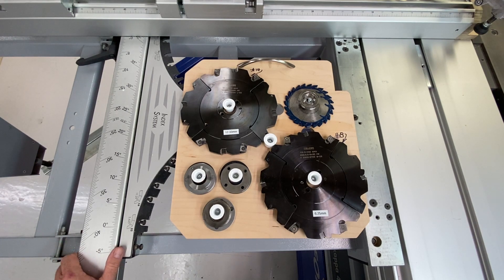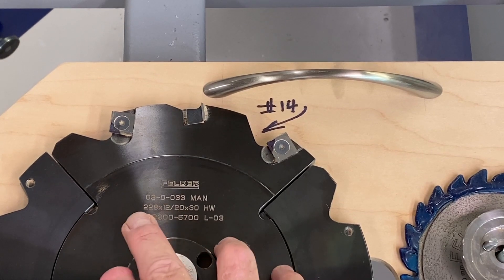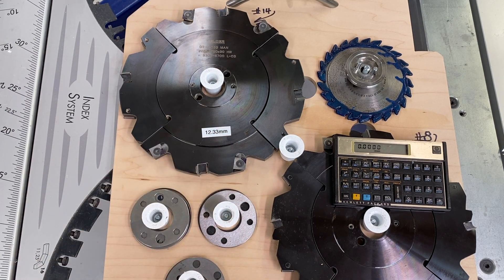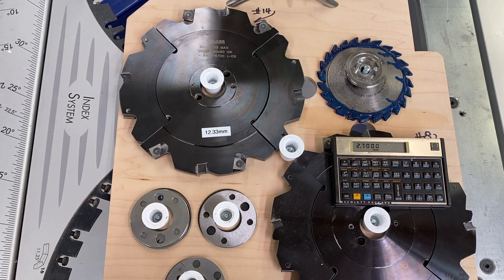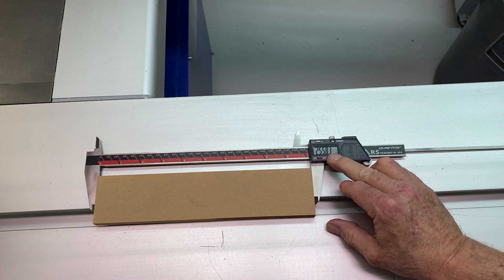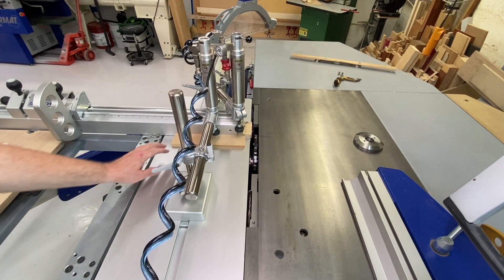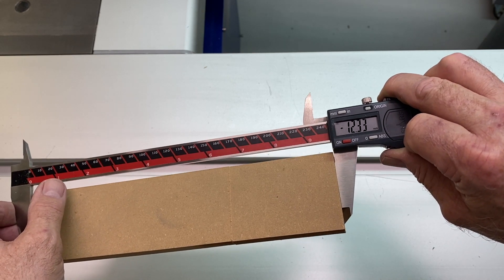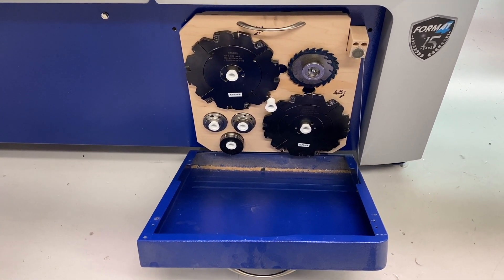Configuring cutting width of a two-piece dado or grooving cutter.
This video describes my method for quickly and accurately calculating the required thickness of the spacer or shim set required to configure a two-piece dado or grooving cutter to any specific width.